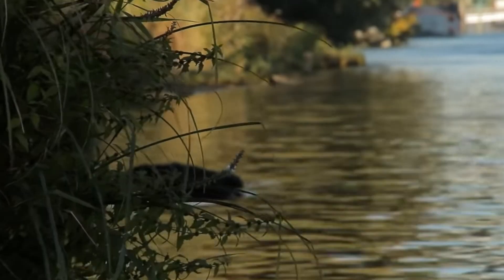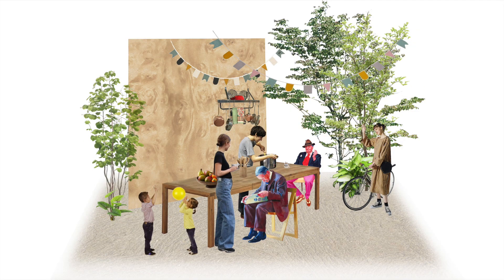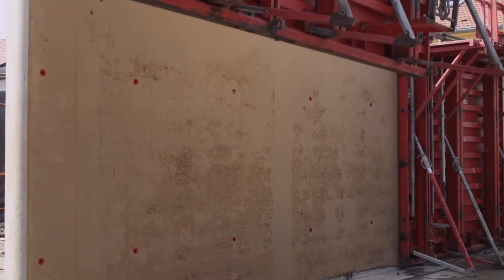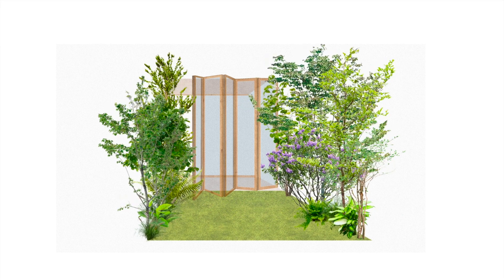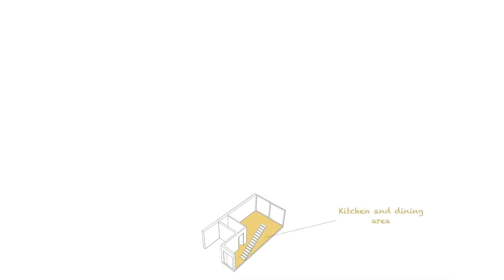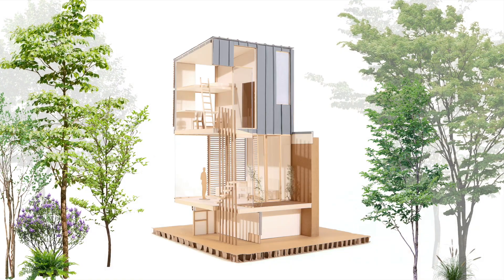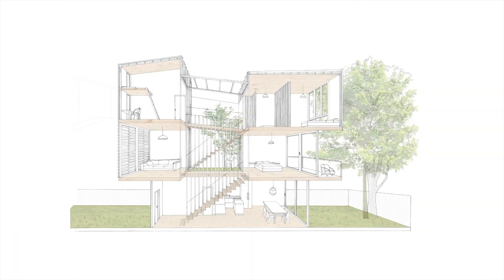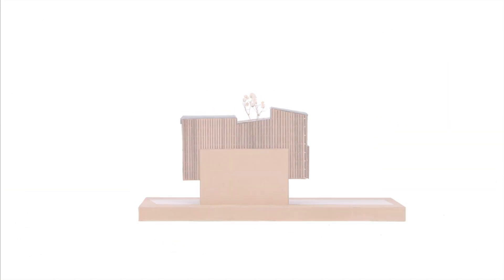BREAKTHROUGH by Elisa Troadec and Maylis Oury, Spatial Design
Covering 360 acres, the Ivry Confluences project located in France in the Paris region, is part of the process of reclaiming Seine valley’s brownfields. It offers 13 lots for family use plus one common to all residents. Dealing with urban concentration and terraced housing, it invites us to define the organization of a hybrid habitat mode, mixing private and collective spheres.
A real counterweight to urban density, this concept of grouped participatory habitats brings together families living according to common ethical, social and environmental values who pooled their resources to build and finance their housing together within the same plot.
The topic of light has been the main challenge of our “Breakthrough” project caught between two poured earth walls built on a narrow plot.
The habitat is organized around a central garden, a true meeting point bathed in natural light, relationships between the inside and the outside are thus made easier as well as the flow of light.
Bi-fold openings and movable partitions create an open, transversal, modular, scalable habitat adapting to the family needs. The clear space with high ceilings, textured with beige lime, appears pierced with light and warmth. Movable louvers regulate the supply of light and heat to the home.
All materials have been carefully selected in line with sustainable design ethics.
In addition, the permeability of the land is preserved by a reduced footprint that only concerns the poured earth walls.